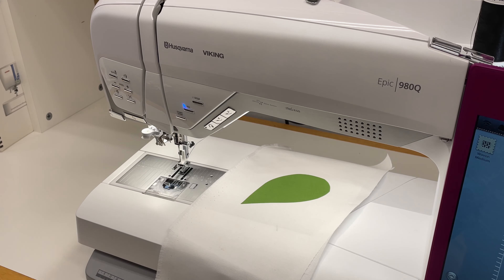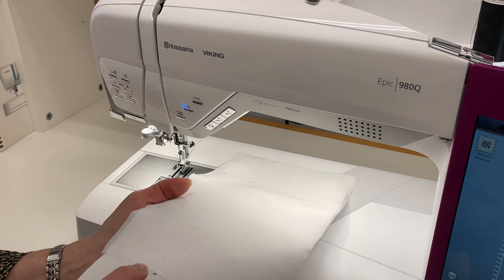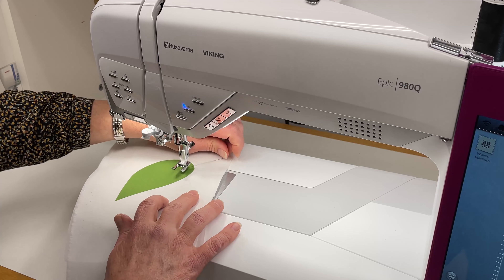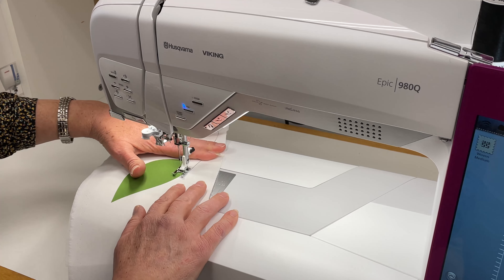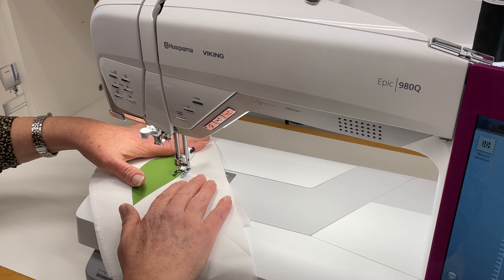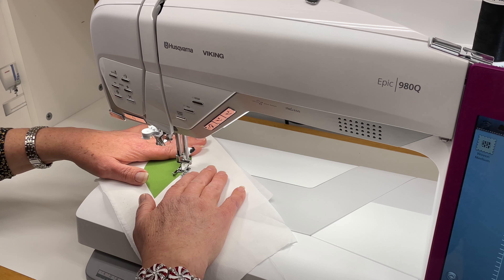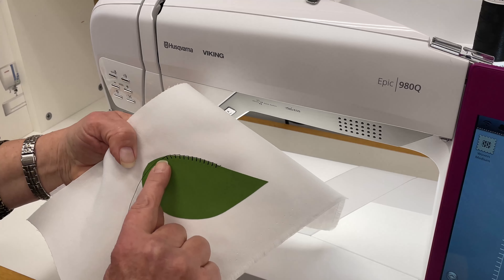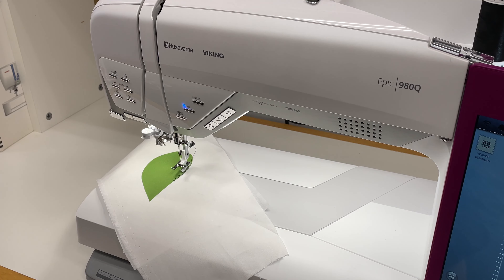12 Days of Presser Feet: Husqvarna Viking Open Toe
Welcome to day 4 of our 12 Days of Presser Feet for Christmas promotion! Join our Luke's Sewing Centers educator Brenda s she demonstrates the Husqvarna Viking Open Toe Foot. This foot is great when sewing satin stitch applique, taper stitches and decorative stitches. The tunnel on the underside of the foot feeds smoothly and the open front gives greater visibility and a great overview of the stitches.

** IN STORE PURCHASE ONLY **